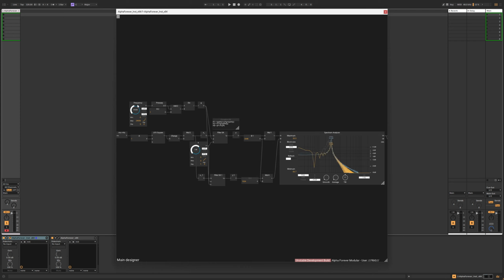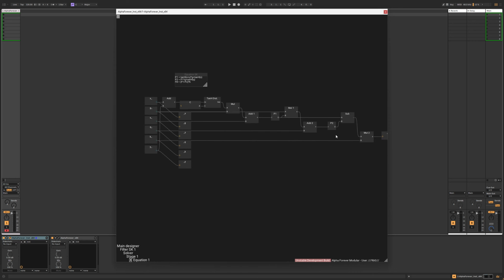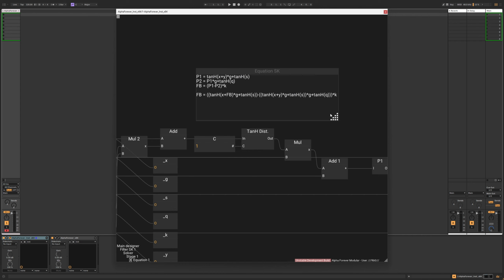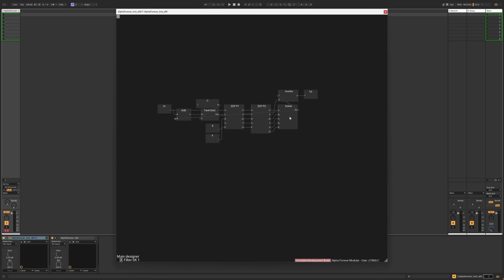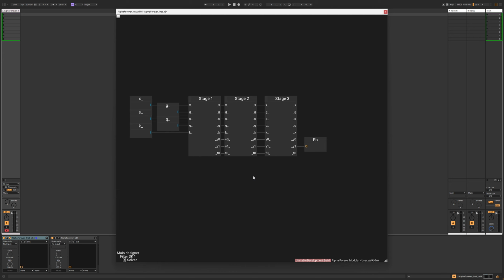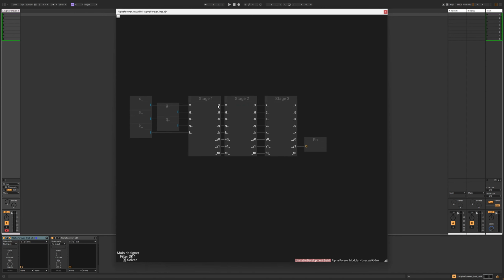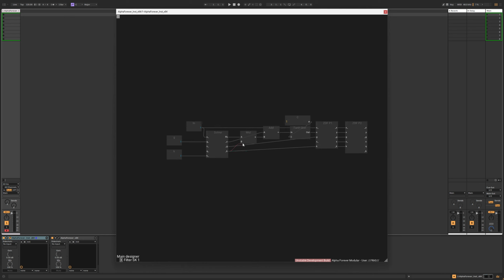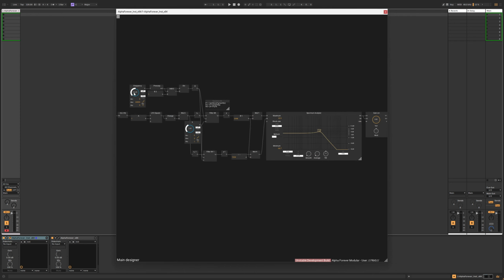Non-linear ZDF filter design using the secant method // FIXING THE PATCH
In my previous video, I built a non-linear Sallen-Key filter using the secant method. But somehow I completely messed the patch up and did not realize it, since the filter was working as expected. I've spotted the mistakes I made on the day after posting the video, and felt really bad about it. This video shows the issue and the fix.
There were multiple problems on multiple levels.

The filter functions:- I did not arrange the filter equation to equal 0- I did multiply the output of the filter equation by the resonance, while I should have done that with the y input

Secant calculations:- The secant calculation looked like this: y1next=(y1-y0)/(f1-f0) instead of y1next=y1-((y1-y0)*f1)/(f1-f0)
- The feedback value is y1next instead of f0

The patch:- The solver is better in front of everything: this way it can evaluate values on the current input instead of the one before. We only need the previous values of the state variables (called s and q)
- The solver's feedback output needs to be multiplied by k

I hope this will get things right. The filter works best with some oversampling that is caused by the non-linearities.

Timestamps:00:00 Hi
00:05 Explaining the issue
02:33 Fixing the filter equation - I've still made a mistake in this video, but fixed it for the shared patch. I've subtracted y from the equation result, while I should have done the opposite way. So F1 should be y-filter, not filter-y.
05:05 Fixing the secant calculations
06:35 Fixing resonance
06:58 Moving the solver in front of everything -- this part is another mistake was working better because of I messed up the filter equation. No need to move the solver infront.
09:00 I forgot the feedback back the state variables -- no need for this either.
09:42 The filter is fixed -- not. I'll make another video from the fix of the fix. I'm embarrassed. :D
10:00 Making excuses...
11:00 Thx and bye!

FIX OF THE FIX:
I've messed up the filter equation once again. I wanted to subtract from y in the end, and not y from the equation.

This mistake caused the need to move the solver in front of everything, so the solver is good in the end: